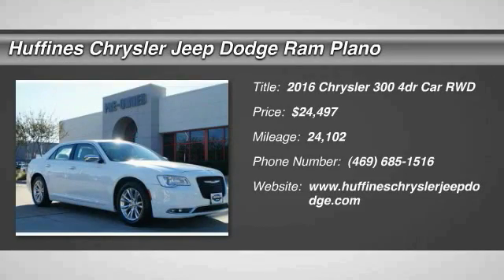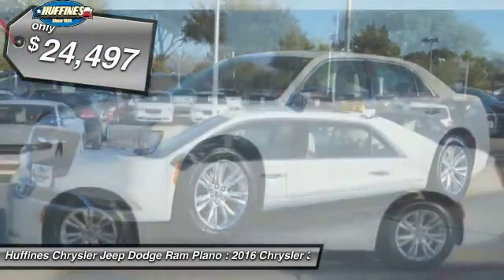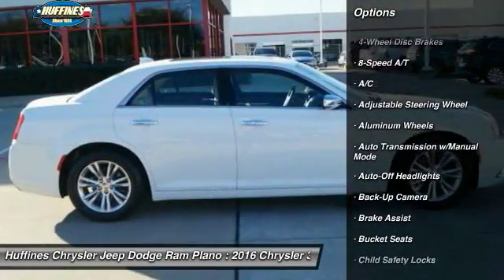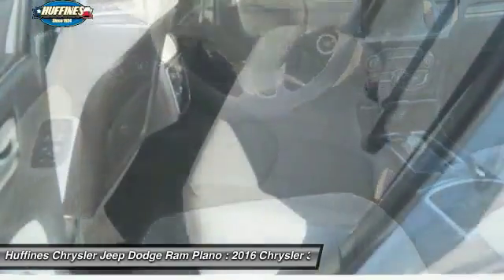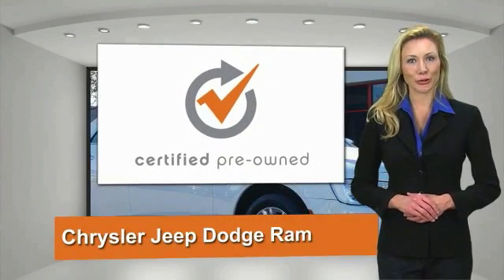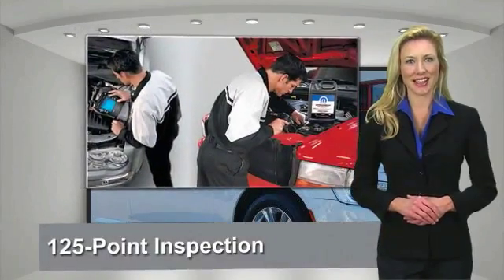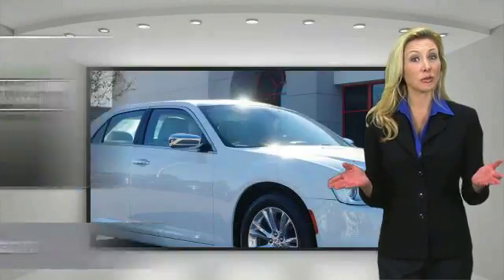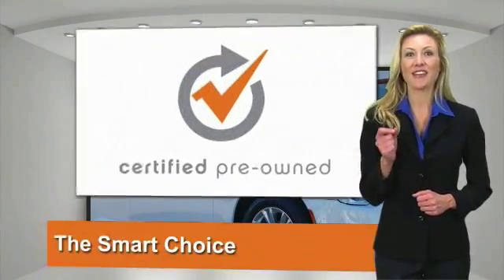2016 Chrysler 300 Plano, Frisco, Allen, Mckinney TX D6371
2016 Chrysler 300 4dr Sdn 300C RWD

FUEL EFFICIENT 31 MPG Hwy/19 MPG City! Chrysler Certified, Excellent Condition, CARFAX 1-Owner. 300C trim. Moonroof, Nav System, Heated/Cooled Leather Seats, Premium Sound System, Satellite Radio, iPod/MP3 Input, Back-Up Camera. CLICK NOW! : 7-Year/100,000-Mile Powertrain warranty, 3-Month/3,000-Mile Maximum Care Warranty, Rigorous 125-Point Inspection and Reconditioning, 24-Hour Roadside Assistance, 24-Hour Towing, Carfax Vehicle History Report, Rental car Allowance, Lifetime Certified Warranty Upgrades Available, Introductory 3-month subscription to SiriusXM Satellite Radio KEY FEATURES INCLUDE: Leather Seats, Navigation, Heated Driver Seat, Heated Rear Seat, Cooled Driver Seat, Back-Up Camera, Premium Sound System, Satellite Radio, iPod/MP3 Input, Onboard Communications System, Dual Moonroof, Aluminum Wheels, Remote Engine Start, Dual Zone A/C, Heated Seats. MP3 Player, Remote Trunk Release, Keyless Entry, Steering Wheel Controls, Child Safety Locks. OPTION PACKAGES: QUICK ORDER PACKAGE 22T Engine: 3.6L V6 24V VVT, Transmission: 8-Speed Automatic 845RE, ENGINE: 3.6L V6 24V VVT (STD), TRANSMISSION: 8-SPEED AUTOMATIC 845RE (STD). Chrysler 300C with Bright White Clearcoat exterior and Linen/Black interior features a V6 Cylinder Engine with 292 HP at 6350 RPM*. ABOUT US: If you don't know used cars, you should know your used car dealer. At Huffines we believe the vehicle buying process should be hassle free. We are willing to answer every question you might have during your search for the perfect vehicle. Conveniently located near Dallas, McKinney, and Lewisville. Huffines has been satisfying customers & forming lifetime friendships in the Greater Dallas area since 1924. Pricing analysis performed on 11/16/2016. Horsepower calculations based on trim engine configuration. Fuel economy calculations based on original manufacturer data for trim engine configuration. Please confirm the accuracy of the included equipment by calling us prior to purchase.